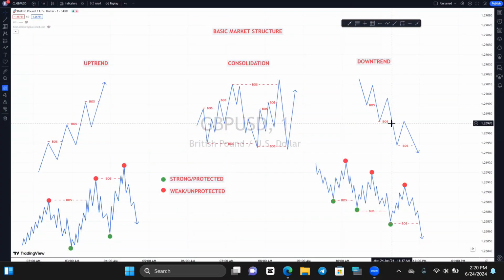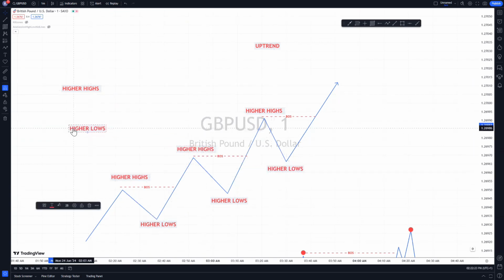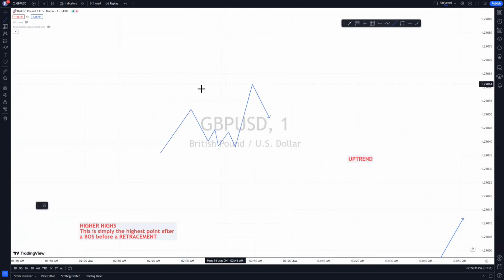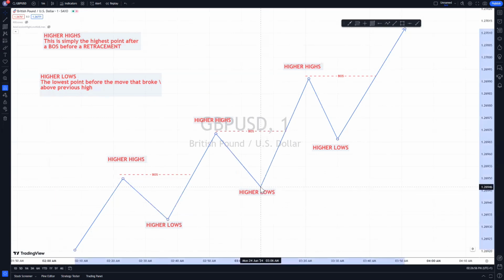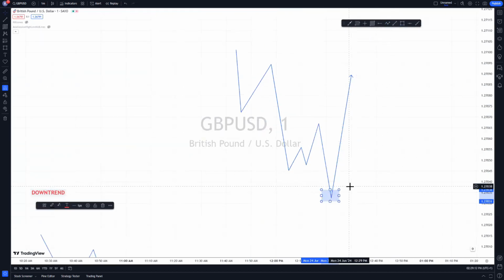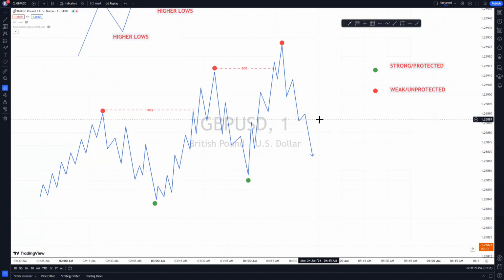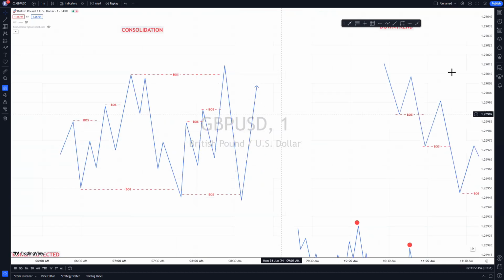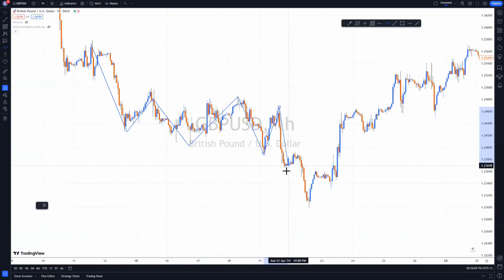MARKET STRUCTURE PART 1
MARKET STRUCTURE 1
MARKET STRUCTURE 1 was recorded to enable traders understand the concept of market structure in the simplest way possible

_______________OFFICIAL LINKS _________________________